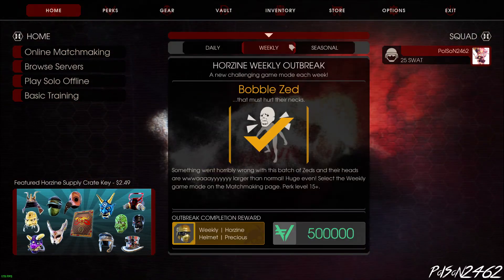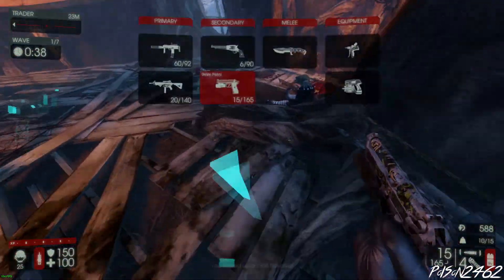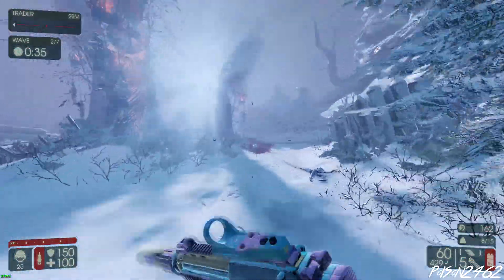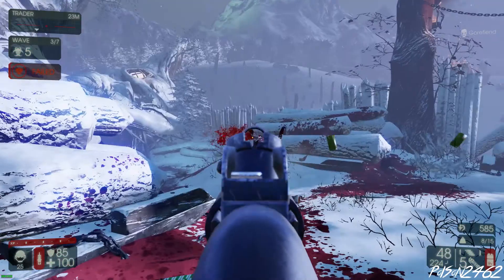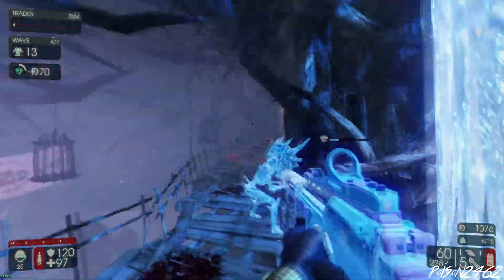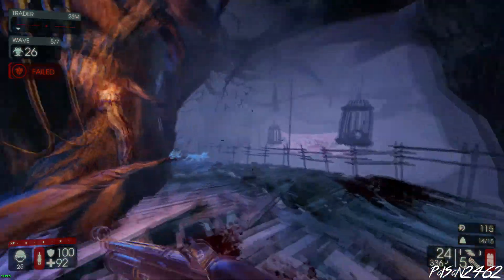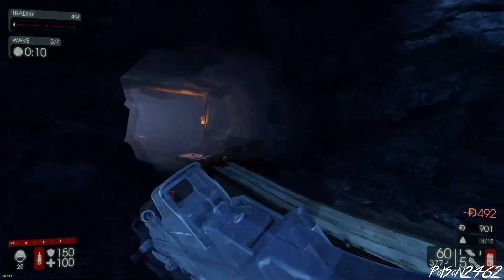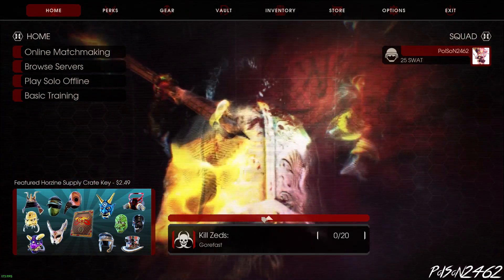Killing Floor 2 Bobble Zed weekly outbreak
Yeah I failed but i'm still going to be giving some good tips for this weekly outbreak.